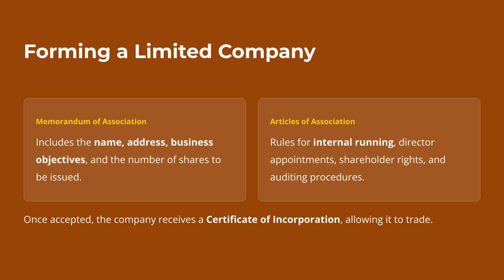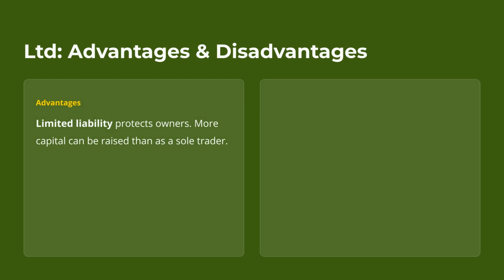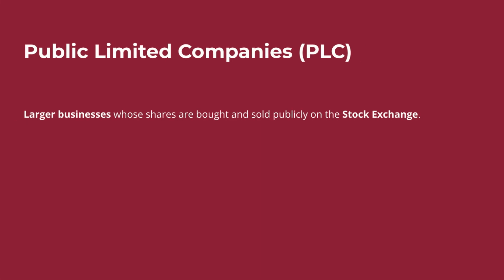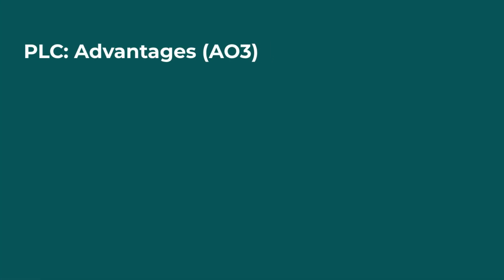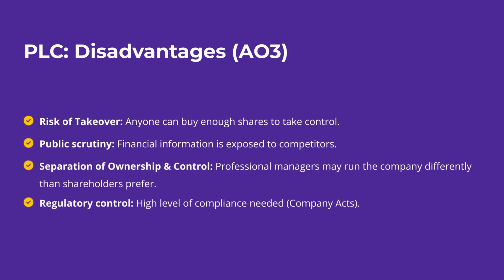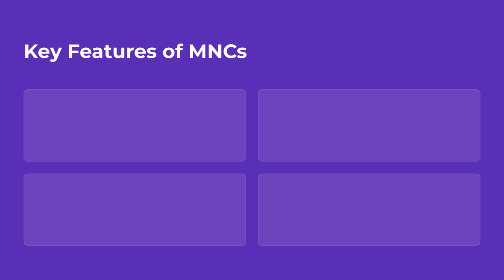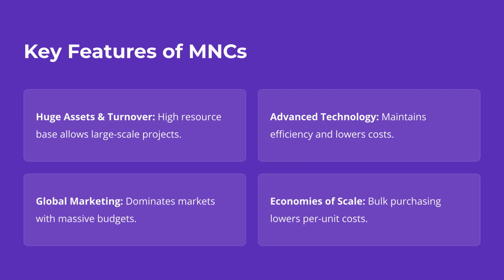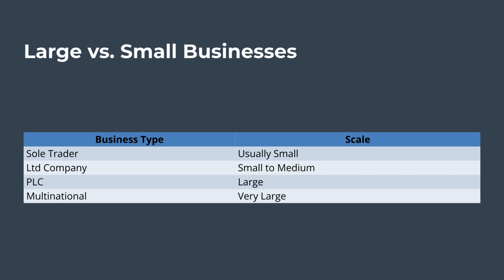Limited Companies and Multinationals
Chapter 4 Limited Companies and Multinationals